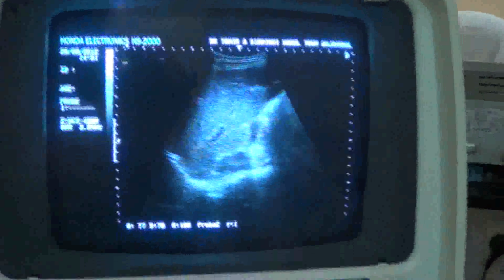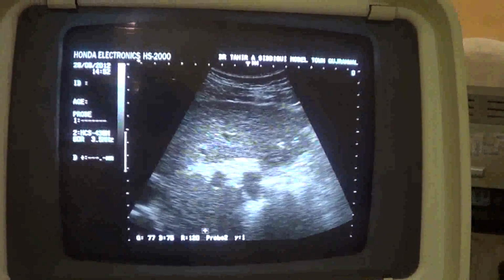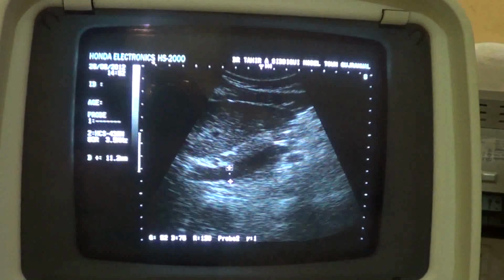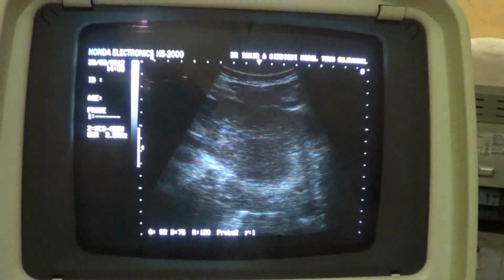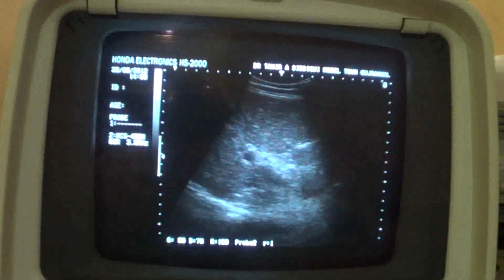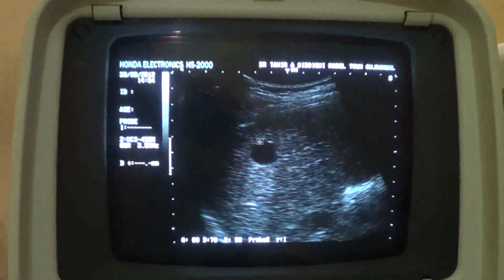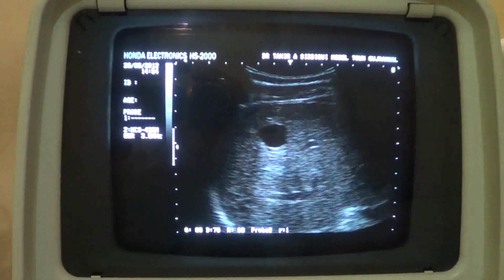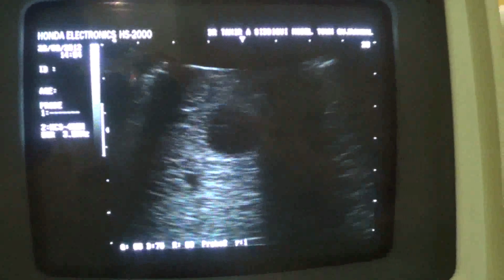uncomplicated , simple cyst in liver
e-learning , by DR TAHIR A SIDDIQUI. ( consultant sonologist )
Gujranwala. Pakistan.